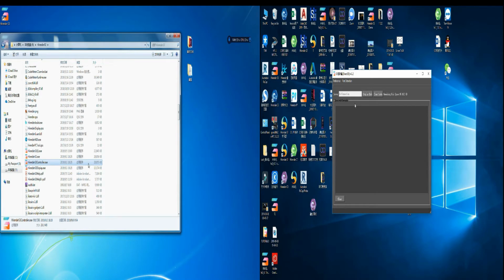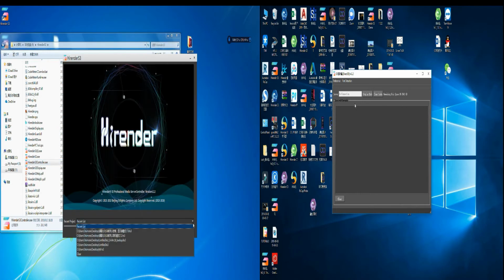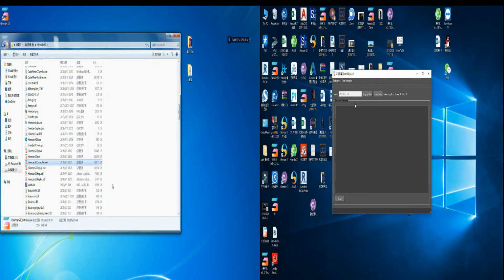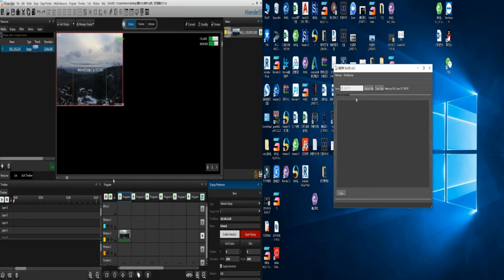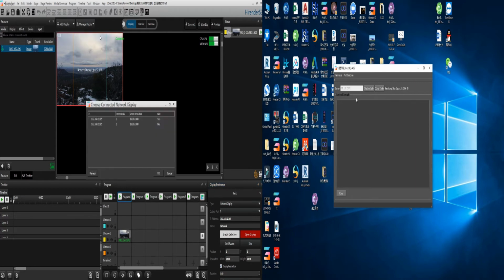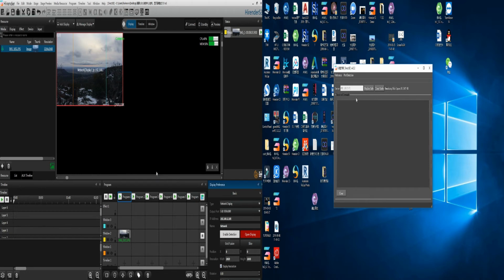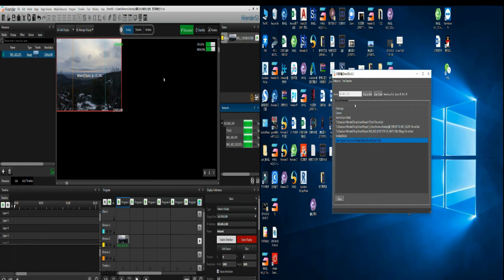Hirender S3 Controller Mode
Controller Mode of Hirender S3